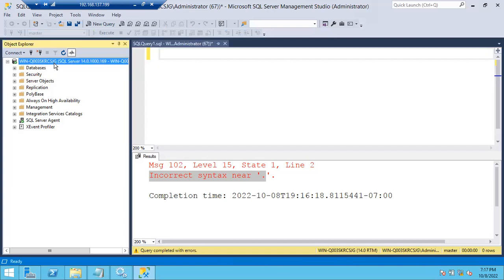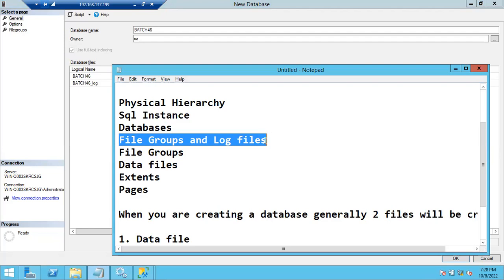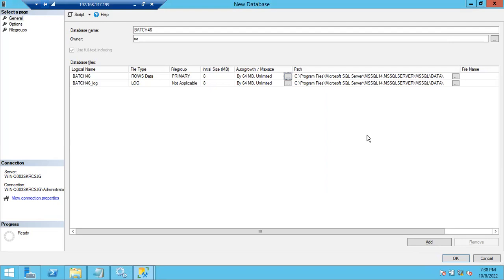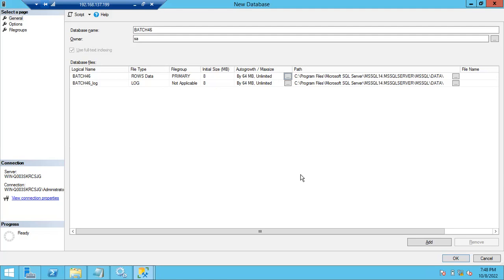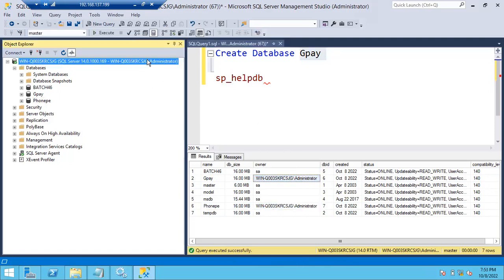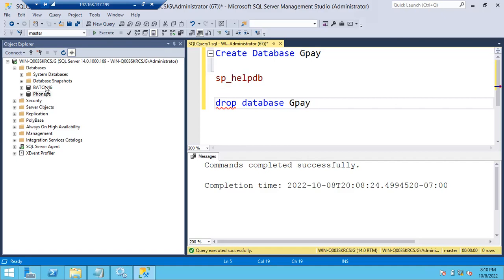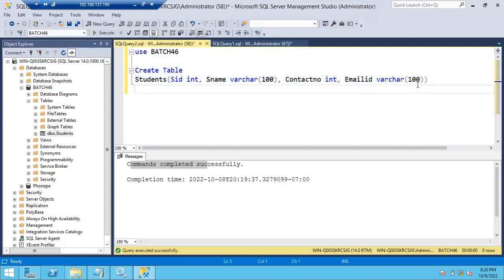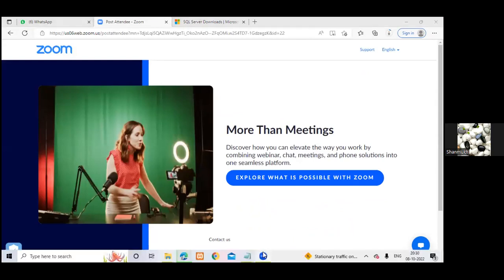Sql DBA Batch 46 Class 8 How to Create Databases & Tables in Sql Server